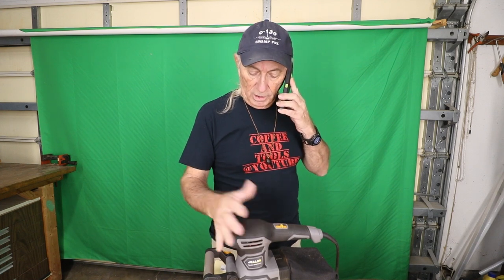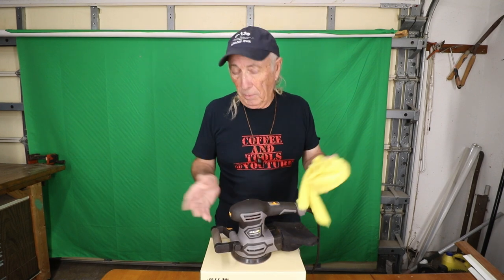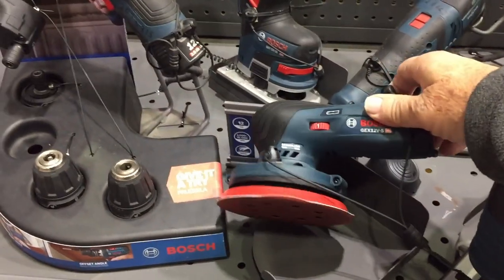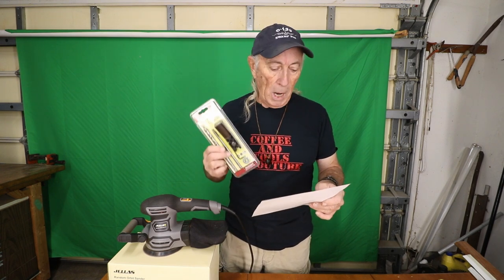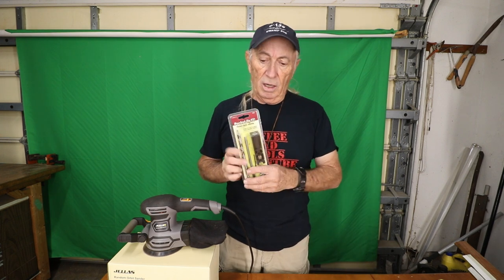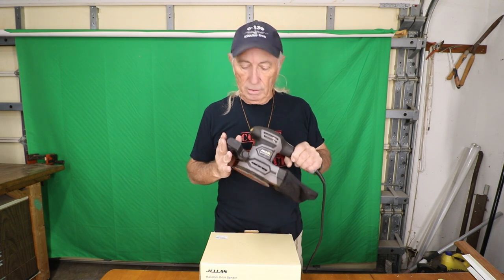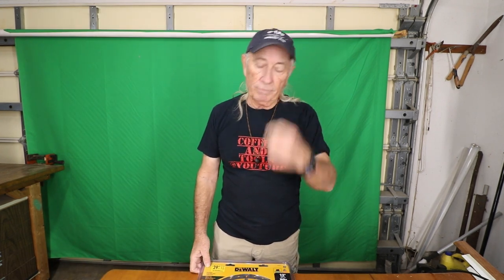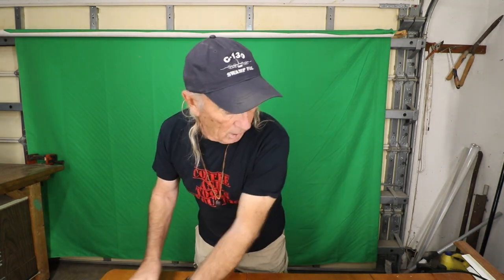Orbital sander Jellas, tool deals, results for the pocket jig @ Coffee and Tools episode 182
Great deal for Jellas sander